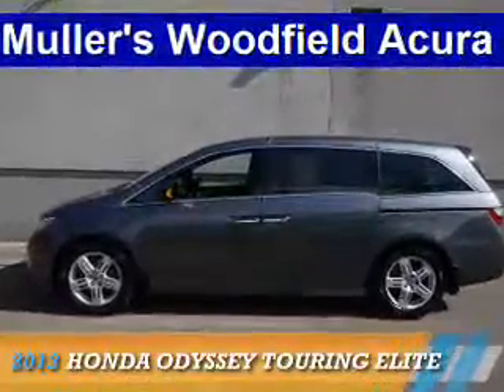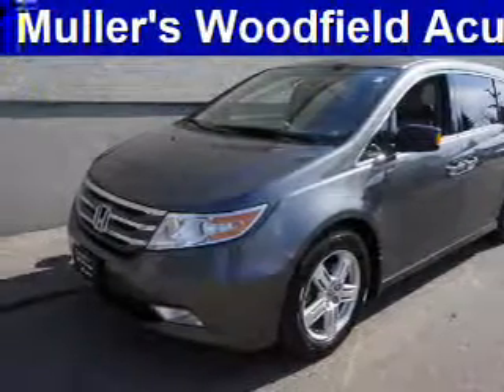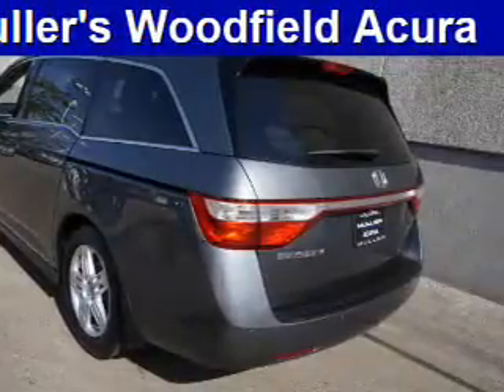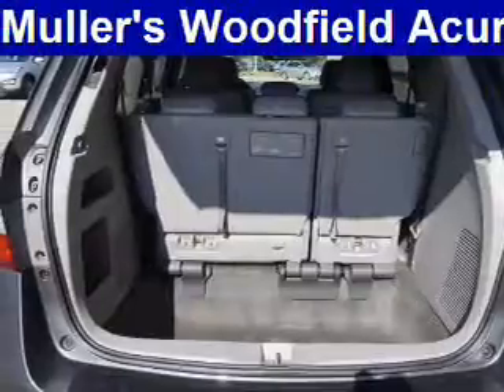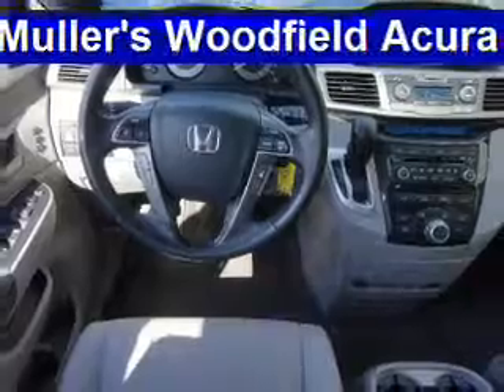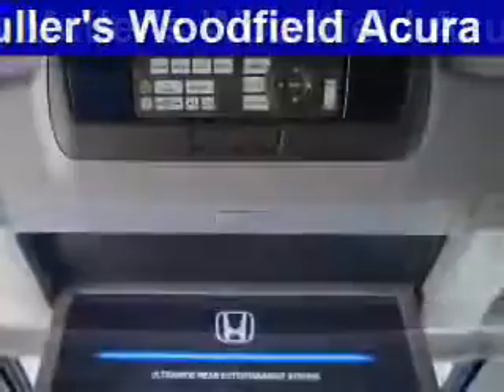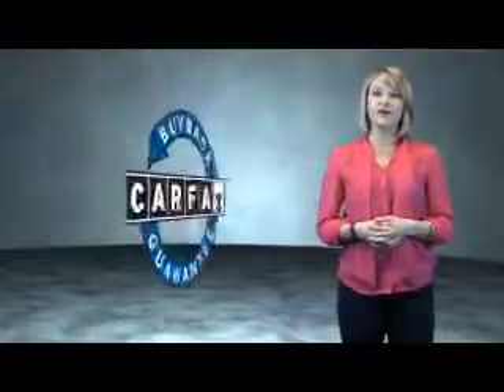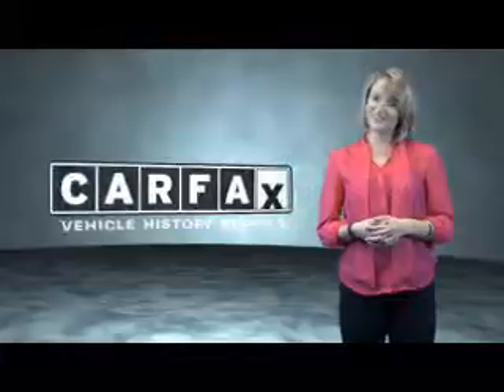2013 Honda Odyssey M16444A - Hoffman Estates IL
Year: 2013
Make: Honda
Model: Odyssey
Trim: Touring Elite
Engine: 3.5 liter 6 Cylindercylinder FWD
Transmission: 6-Speed Automatic
Color: Dk. Gray
Mileage: 41229
Address:
1099 W. Higgins Road
Hoffman Estates, IL 60195
VIN:5FNRL5H97DB069466